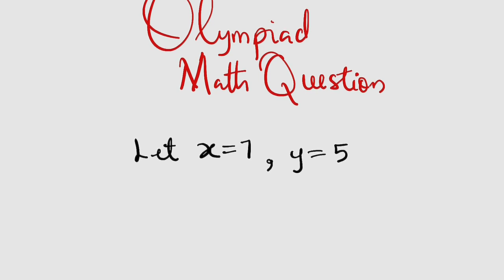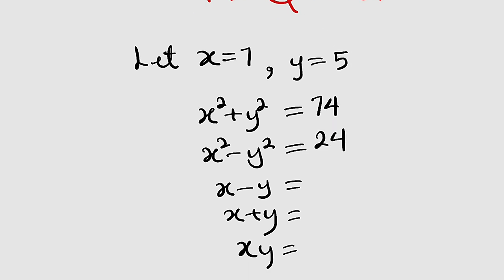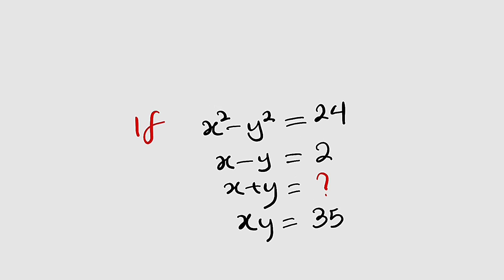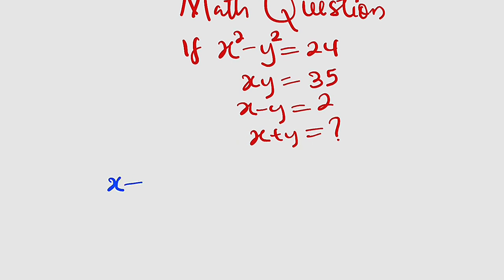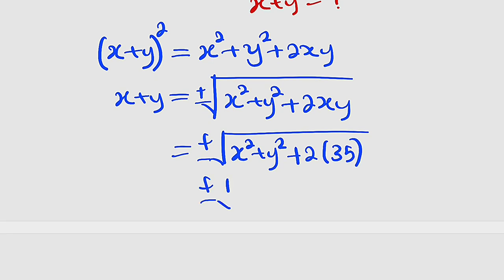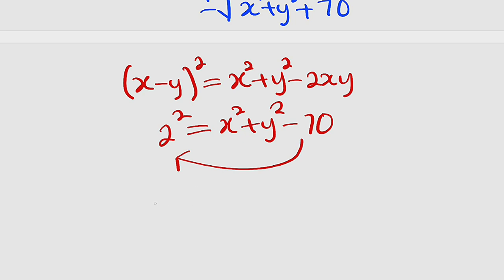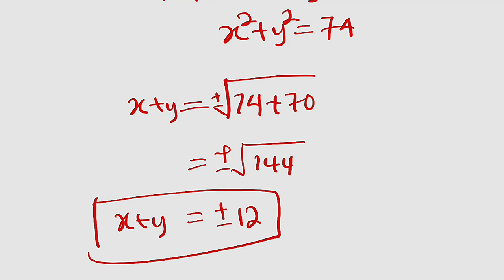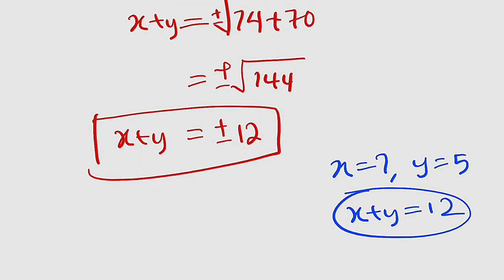How to form an Olympiad Math question